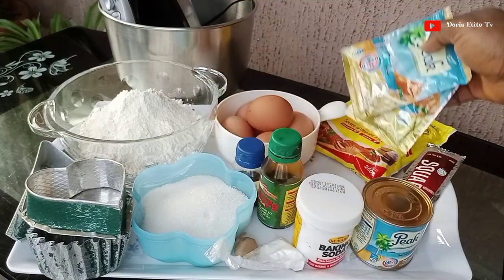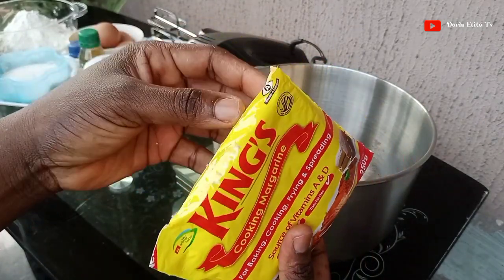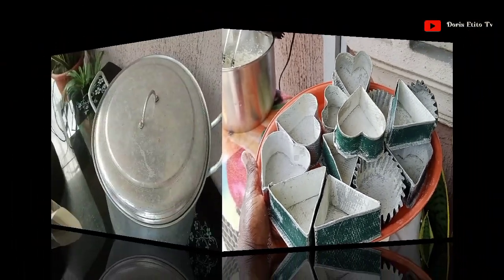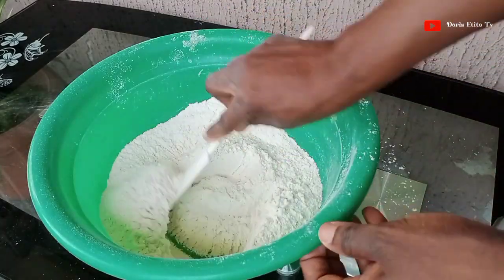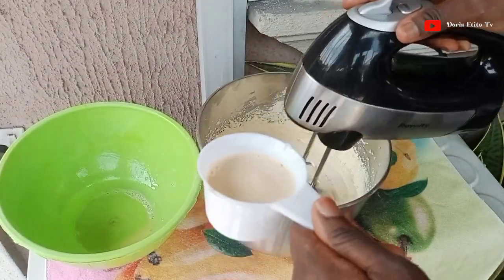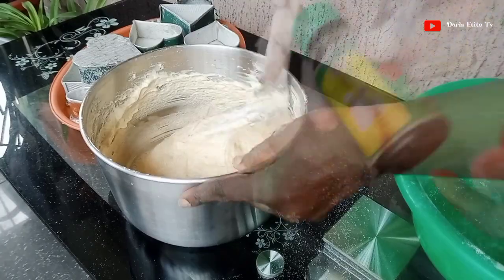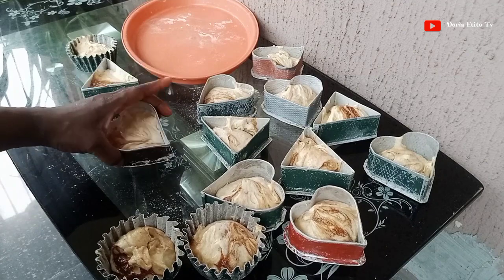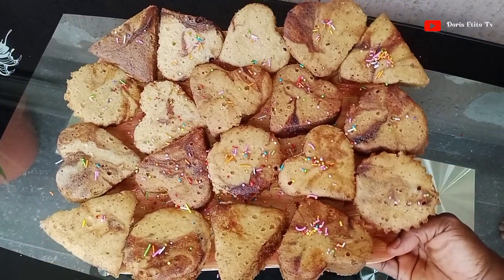How To Bake Cake At Home| Cupcake Recipe| Cake Without An Oven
Cake: How to bake cupcake at home. In this video I share cupcake recipe to bake basic vanilla cupcake /fluffy vanilla sponge cupcake at home, a special Christmas cupcake, cake idea, cake recipe to impress your loved ones this Christmas 2023. This Christmas Cupcake Cake recipe will also teach you How To Bake Nigerian cake with margarine.
Get ready to wow your family and loved ones this Christmas with this cupcake recipe on how to make/bake rich fluffy vanilla sponge cupcake you will love to try out this Christmas 2023. This Christmas cake idea is easy step by step procedure on how to bake a cake for beginners at home christmas cake vlogmas2023 Vlogmas day1